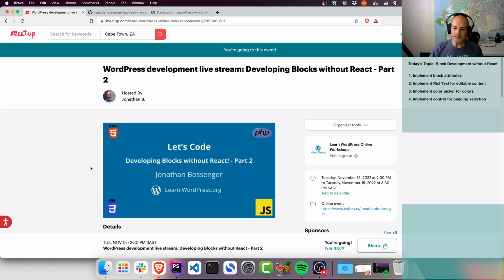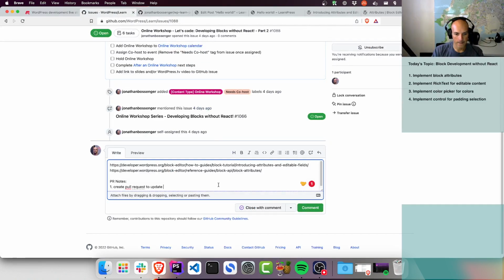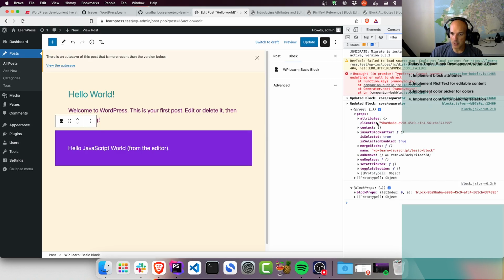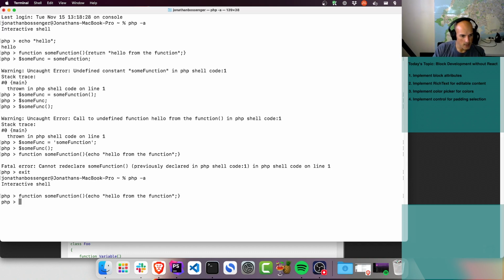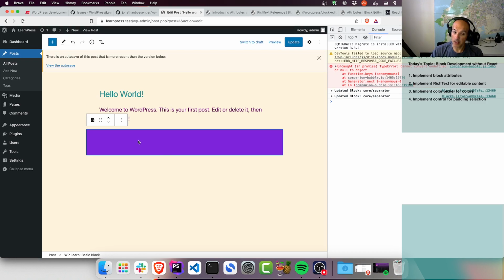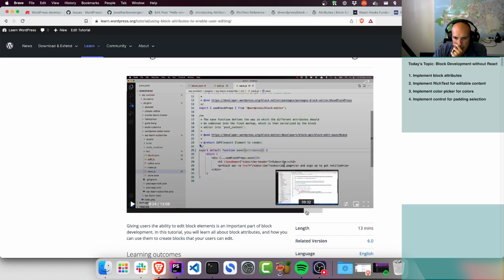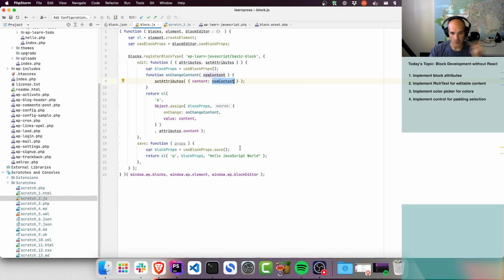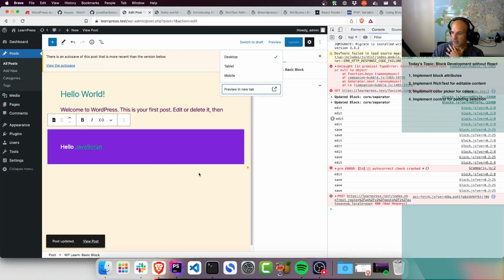WordPress Development Live Stream - Adding Attributes and RichText Component